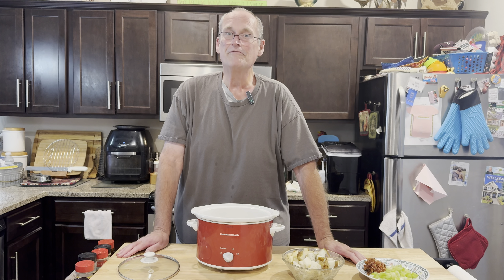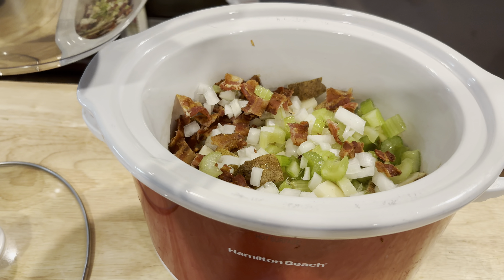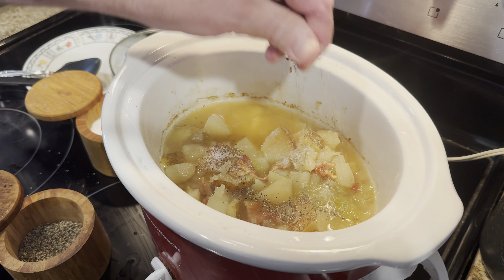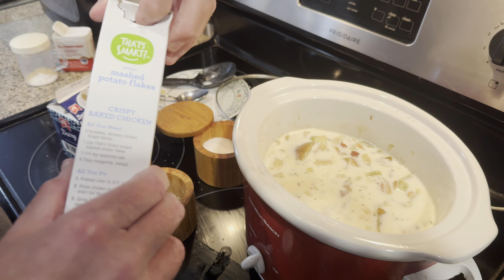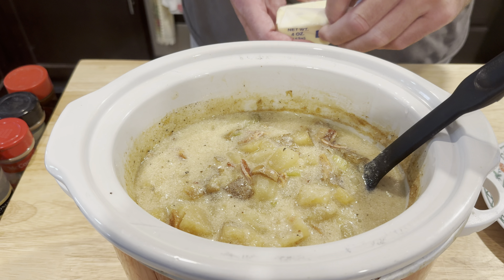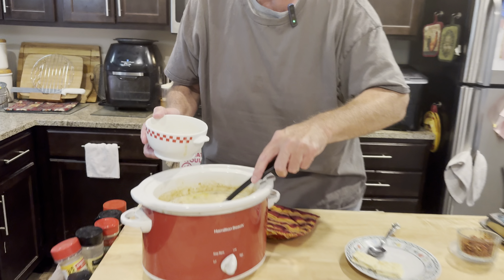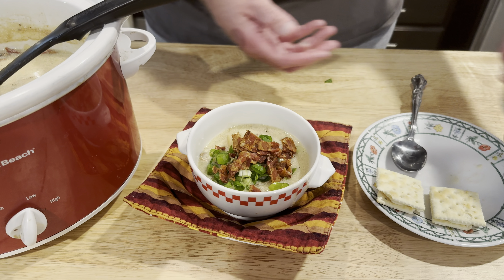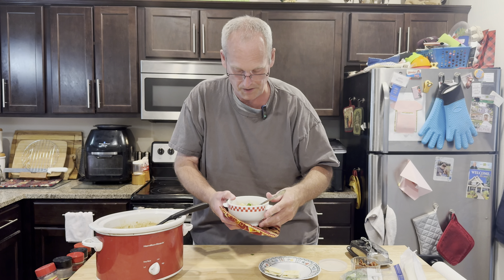Chilly Day Potato Soup Recipe | Easy & Delicious Crocktober Comfort Food!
The weather is getting colder, and there’s nothing like a warm bowl of homemade potato soup to bring the cozy vibes! In this video, John shares his simple yet delicious potato soup recipe, perfect for Crocktober. Using basic ingredients and a slow cooker, this hearty soup is creamy, flavorful, and sure to become a family favorite. Grab your Crockpot, and let’s get cooking!